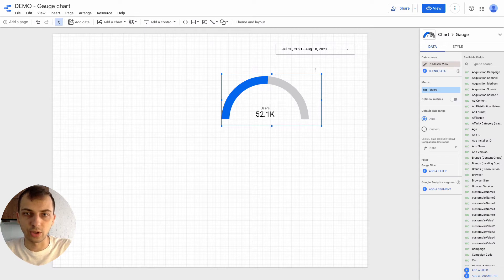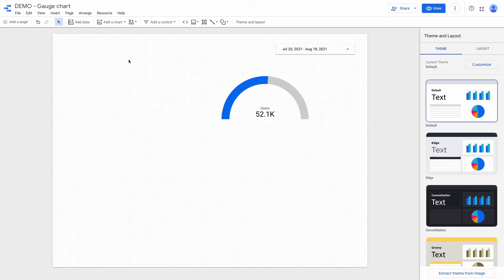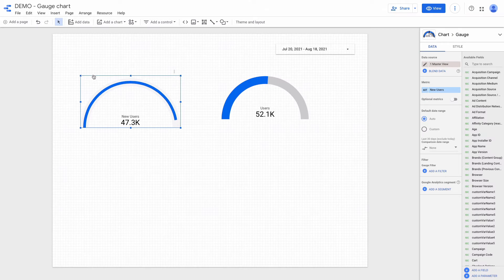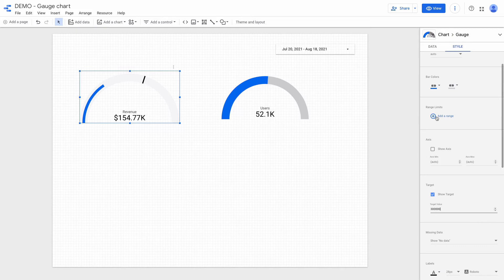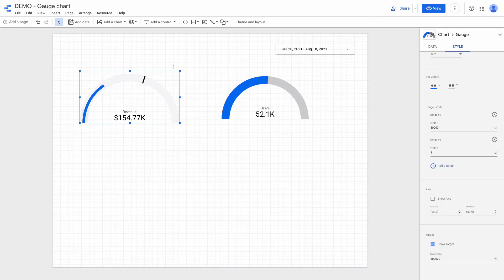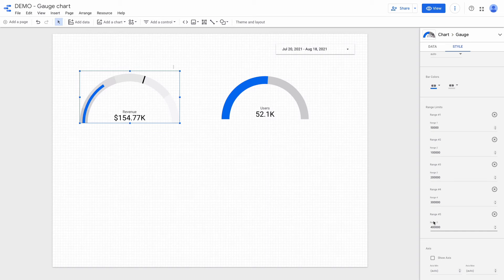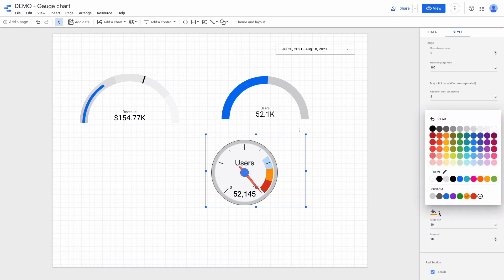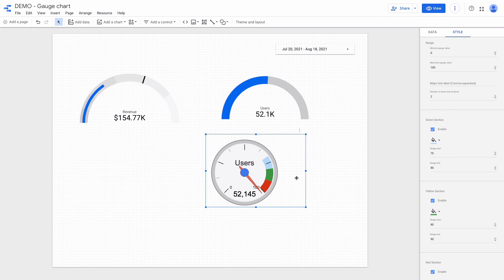Google Data Studio Gauge Chart [New Feature]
In today’s video, I will show you a new chart type - gauge chart.
Gauge charts give you a way to quickly see how well a given metric is performing against a target goal.

Need help with Google Data Studio? Book a free 30-minute discovery call with me to learn more about how I can help you with Data Studio (for potential clients only)